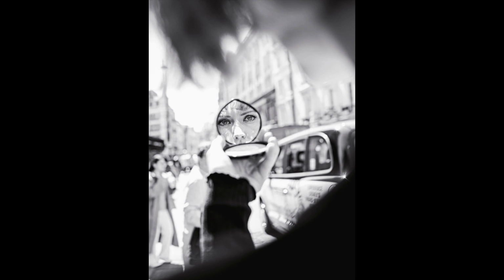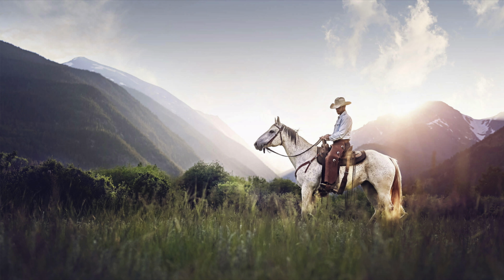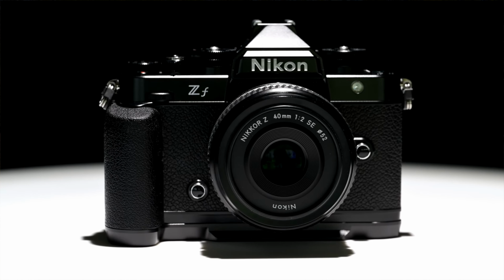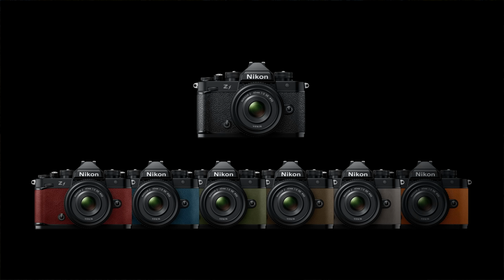Nikon Zf: The Game Changer For Low Light (Street) Photography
Is the Nikon Zf the game changer we are all waiting for?
It will definitely leverage on the -10 EV focusing features, that are a great help for night Street Photography. With Nikon Z-mount glasses.
We don't need more MP nor impressive burst rates to picture beauty in this world.

If you'd like to contribute or offer me a coffee, you can do it

Cameras:
Lumix s5 IIx